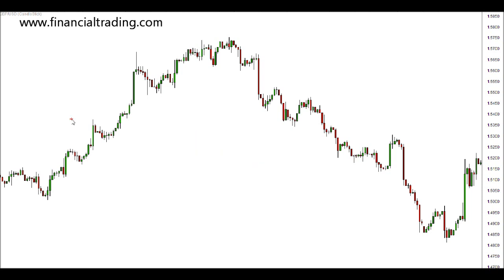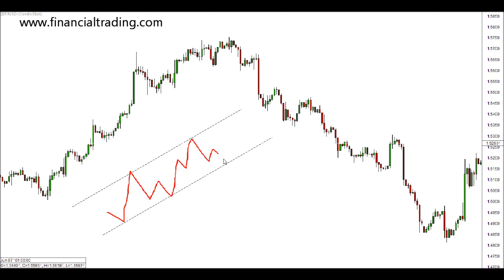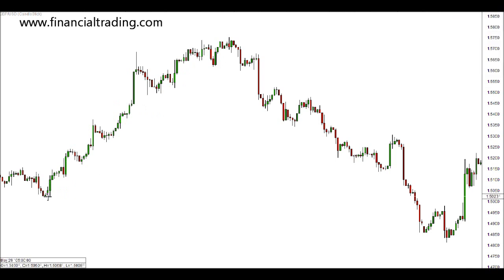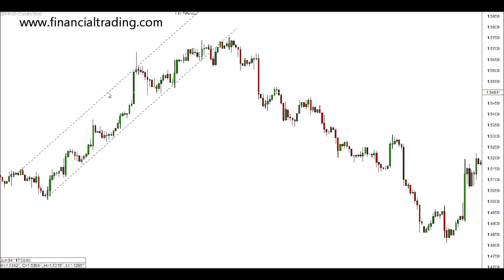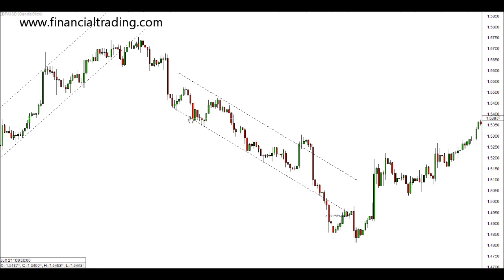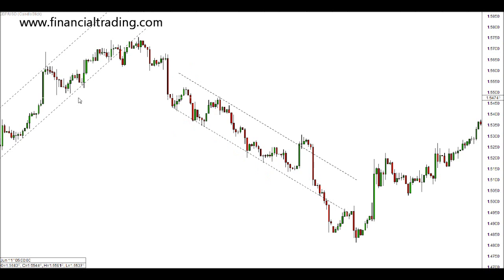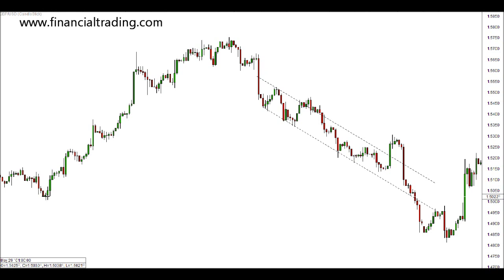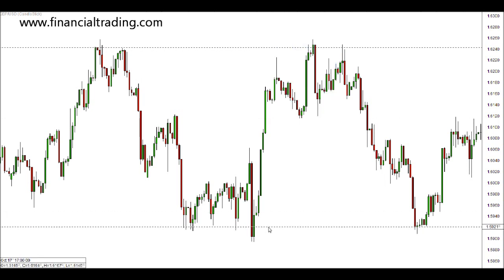Channels | Support and Resistance Levels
Channels | Support and Resistance Levels So far we have looked at support and resistance both as horizontal lines, bounding a ranging market, and as dynamic lines drawn with moving averages. The support level or area represents the value that the price does not want to go below, and the resistance level or area provides a ceiling to the price movement. In a trend, the price can oscillate between support and resistance for some time, possibly only breaking through when the trend is over.

There is another way to draw support and resistance for a trending market, and this gives you a sloping "channel" of two lines between which the price will tend to fluctuate. You start by drawing a trendline, which is a line that connects successive low points in an uptrend, or successive high points in a downtrend.

Surprisingly often you are able to draw a trendline which connects several points in a straight line. Of course, there's no reason that the price should always conform to this pattern, but frequently it does. So in an uptrend, you can draw a line sloping upwards which touches a number of the low points, and therefore appears to act as a support.

In a similar way, in a downtrend you can often find several high points that will line up, allowing you to draw a downward sloping trend line which connects them. This downward sloping trend line will act as a resistance level, more often than not, and you will find the price reverses and goes downward when it touches it.

The trendline provides a support in an uptrend, and provides a resistance in a downtrend. To complete the picture, you can often draw another parallel line to form a channel which contains the price most of the time.

To draw the second line, you simply copy the trend line and transpose it to the other side of the price. In an uptrend you would copy the trendline which is below the price, and paste it above the price touching the high points. In a downtrend you take the trendline which connects the high points, and copy it down to position it going through the low points, as nearly as you are able.

If the price is well behaved and you can successfully draw a channel that connects several points, then you have a powerful tool for profitable trading. While the trend continues, you should find that the price stays within the channel. You may note engulfing and pin bar candlesticks as the price reaches the edge, and this gives you further confirmation that the support or resistance is working, and the price will reverse.

Sometimes there will be a value that falls outside the channel, and this is the market testing its strength. Obviously in these cases you need to watch carefully to see if a trend is failing, or whether it can be trusted for further trading. However, much of the time a channel will work and give you good guidance on when prices will reverse.